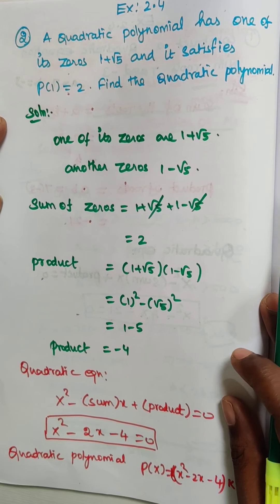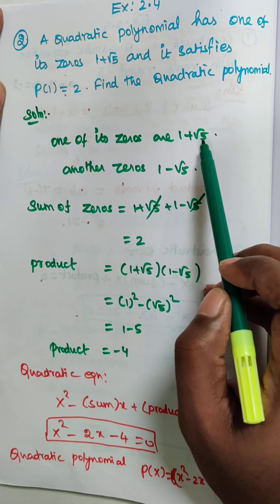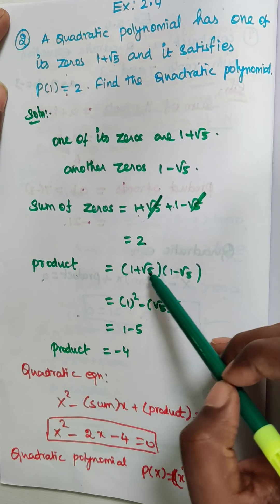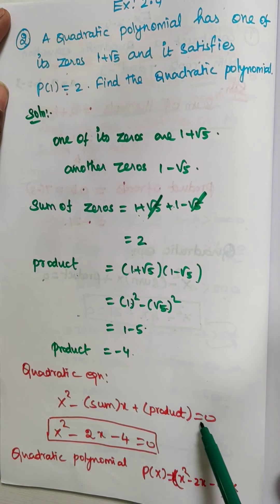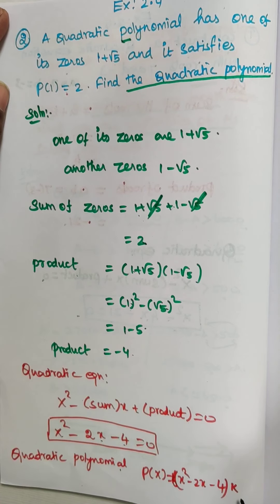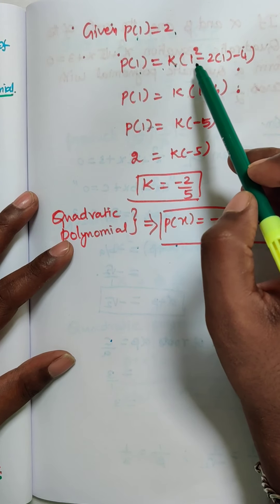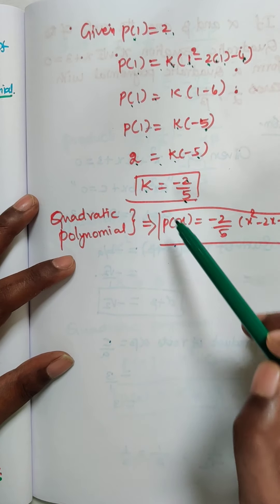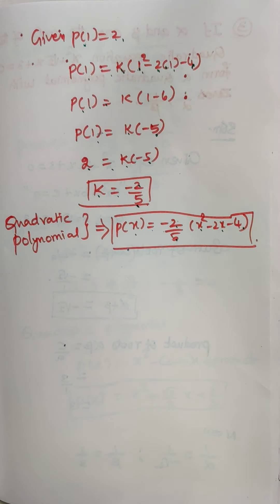October 20, 2020